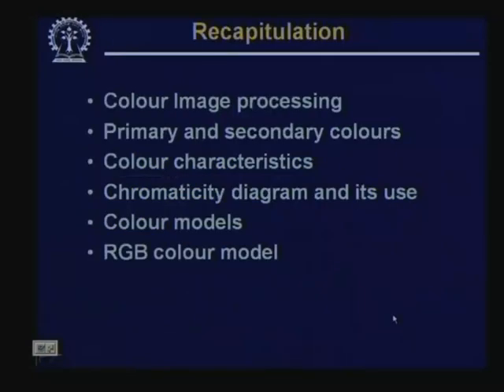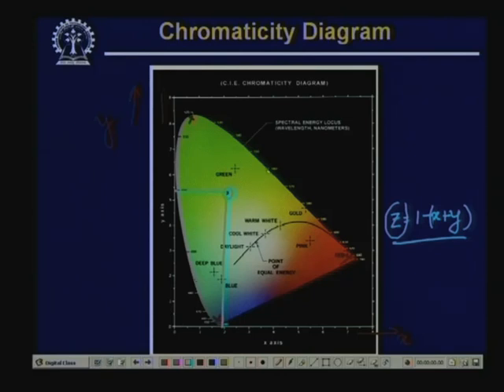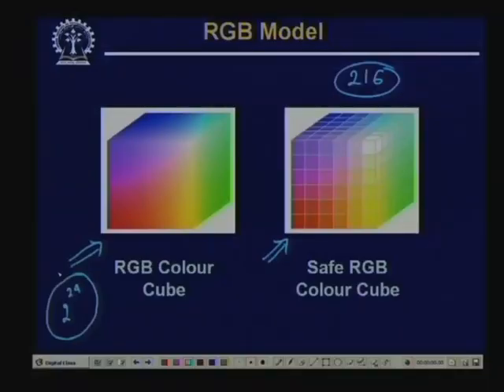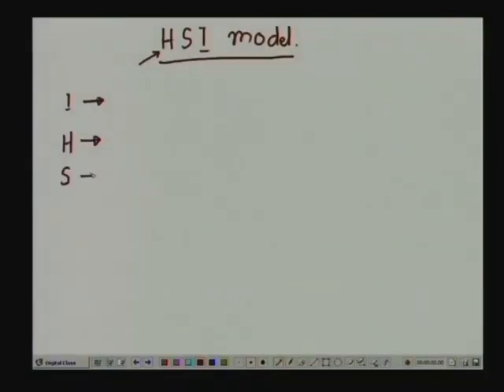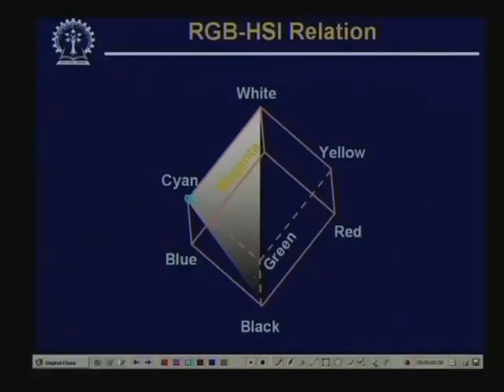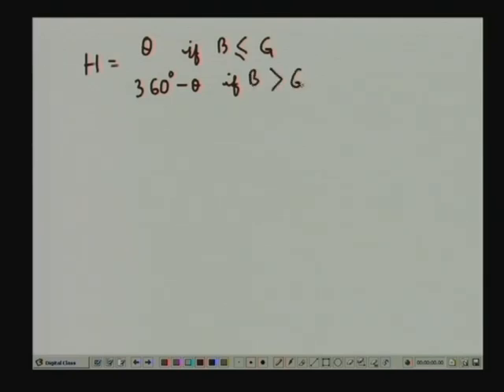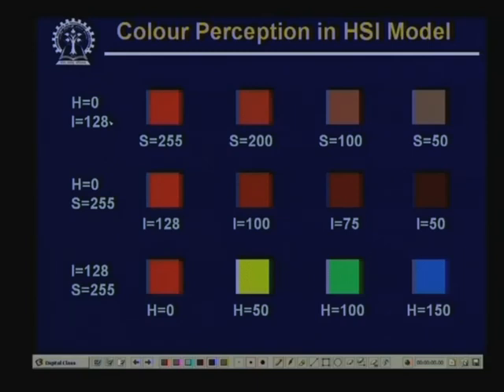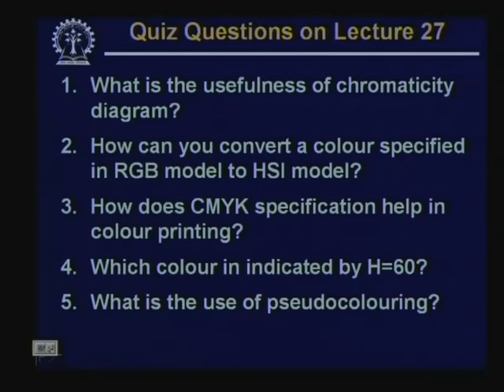Lecture - 27 Colour Image Processing - II